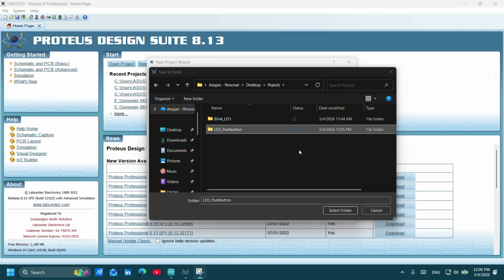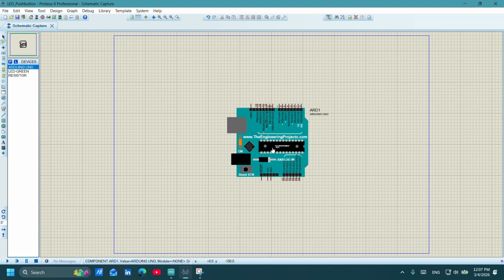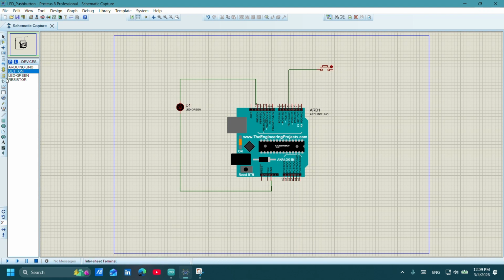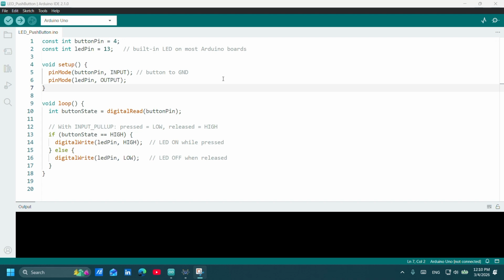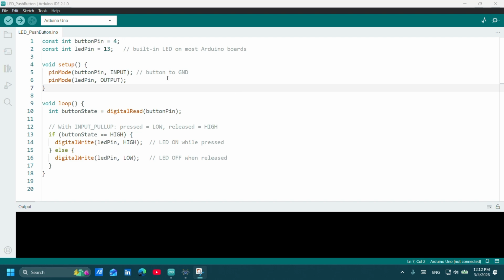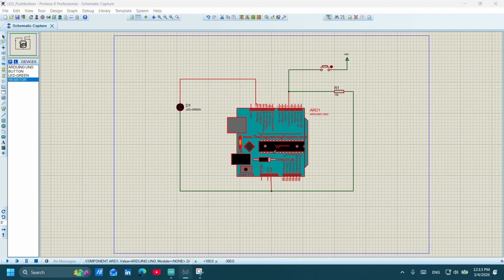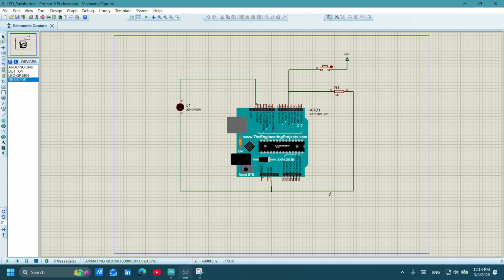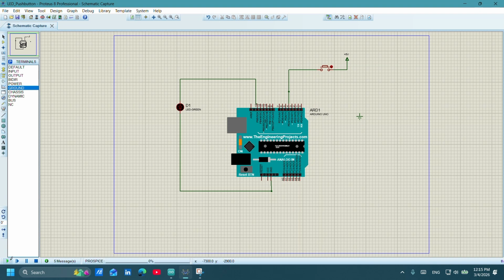How to Run Arduino in Proteus | LED Blink Using Push Button for Beginners (2026)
In this tutorial, we dive into the essentials of Proteus Design Suite by creating a functional LED toggle circuit using a push button. Whether you are a student working on a digital logic project or an electronics enthusiast, this video covers everything from component selection to real-time simulation.

What you will learn in this video:

✅How to find components (LED, Resistor, Push Button, Battery) in the Proteus library.
✅Proper wiring techniques to avoid "floating" pin errors.
✅Understanding Pull-up vs. Pull-down resistor configurations.
✅Running the simulation and troubleshooting common issues.